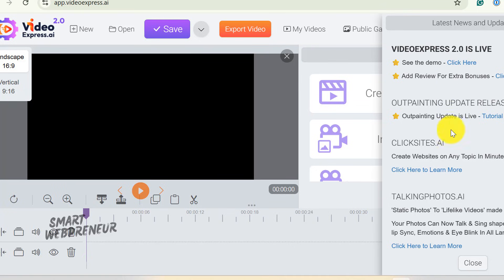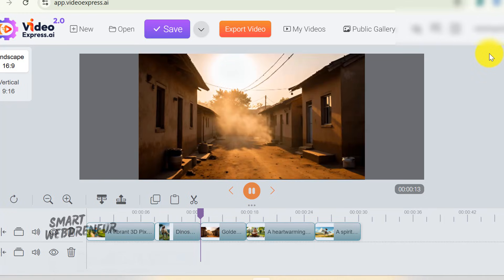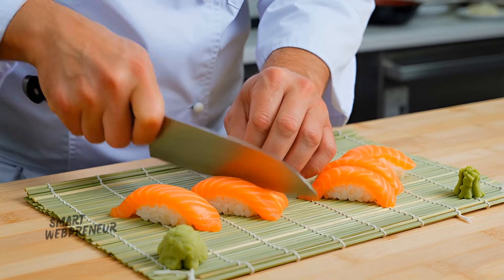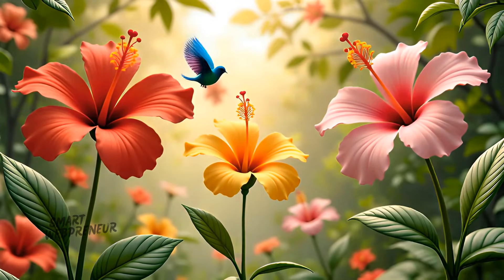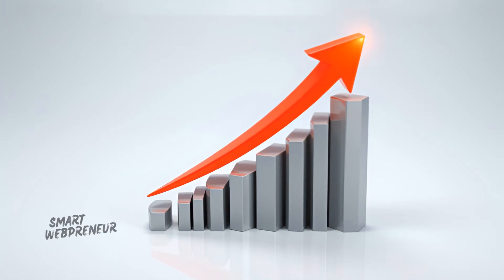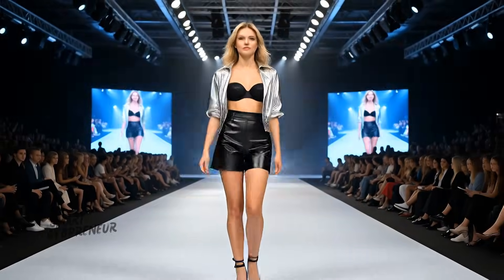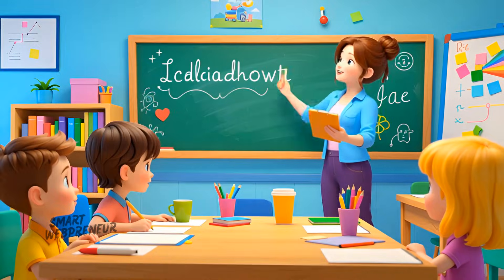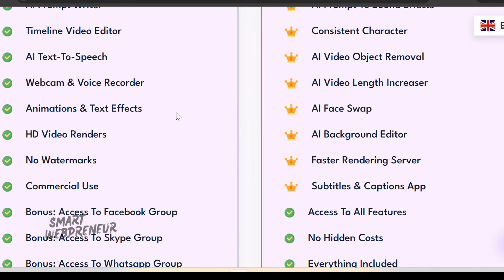VideoExpress AI 2.0 - (20+ Videos To Show You) What It Can and Can't do!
In this comprehensive Video Express 2.0 review, I test VideoExpress AI 2.0 across 20+ different scenarios to show you exactly what this AI video generator can and cannot do. From business marketing to creative content, travel videos to product shots - I cover it all...

Tired of creating faceless content that goes nowhere? This is the solution. Learn how to build a hyper-realistic AI avatar that sells for you 24/7.

VideoExpress 2.0